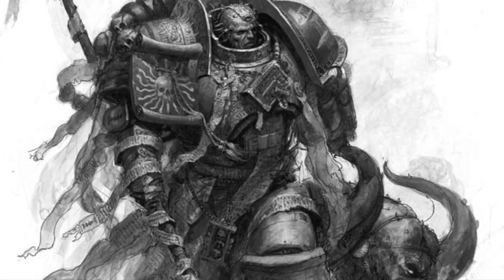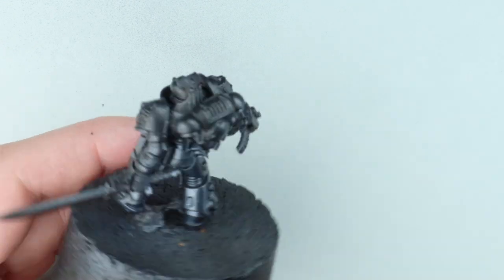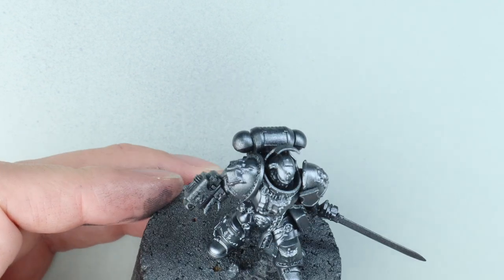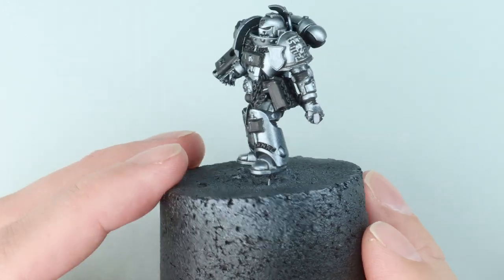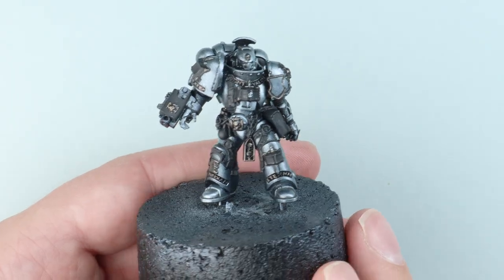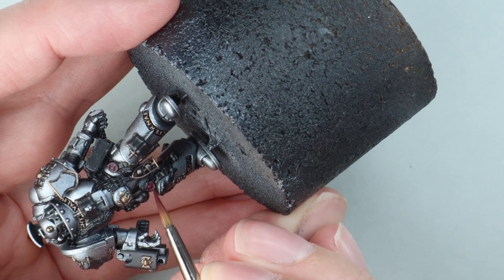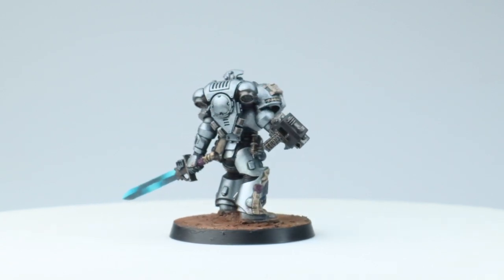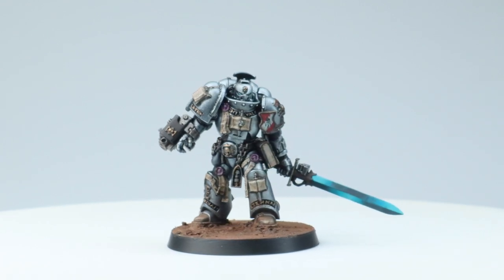How to Paint GREY KNIGHTS from Warhammer 40k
After a ton of requests, we've put together an army painting video for the Grey Knights! Very tempting to do a 40k Kill Team of these Daemon hunting space marines.

Paints Used:

VMC - Pale Blue 70.906
VMC - Dark Sea Blue 70.898
VMA - Steel 71.065
Darkstar - Blackened Bronze
Darkstar - Antique Gold
S75 - Black Metal
S75 - Cobalt Alchemy
S75 - Inktense Blue
GW - Khorne Red
GW - Sotek Green
GW - Rhinox Hide
GW - Barak Nar Burgundy
GW - Rakarth Flesh
AK Paneliner for grey & blue
AK Paneliner for sand & desert

P3 - Exile Blue

Basing Powders: - Vallejo: Light Sienna, Burnt Umber, Rust

GW: Games workshop
VMC: Vallejo model colour
VMA: Vallejo model air
VGC: Vallejo game colour
VGA: Vallejo game air
VMCS: Vallejo metal colour series
S75: Scale 75
AK: AK Interactive
W&N: Winsor & Newton